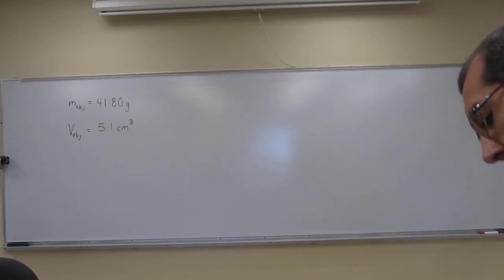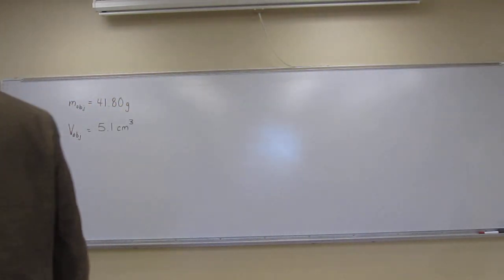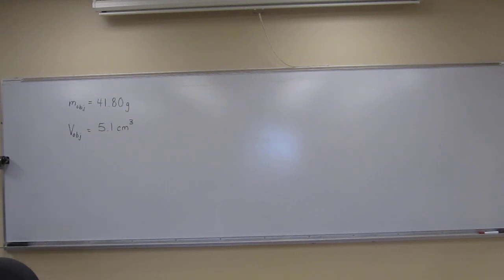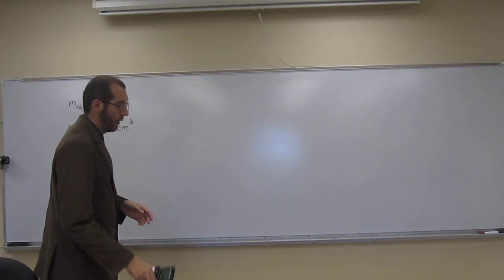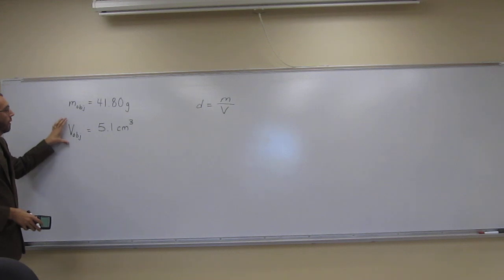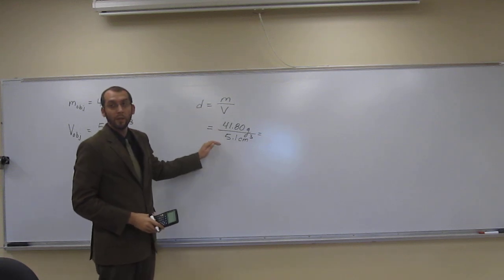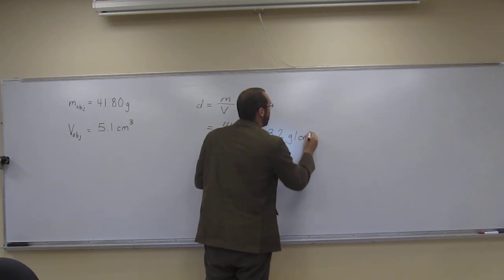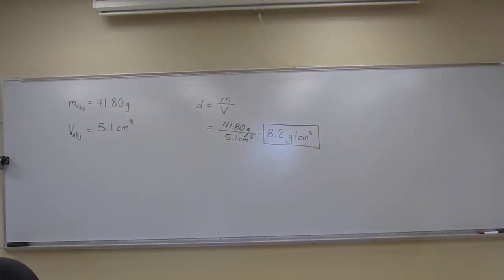Finding the Density of an Irregular Object 001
Calculate the density of the irregular object using the measured values in the first two videos.